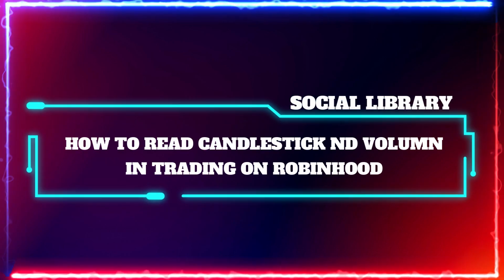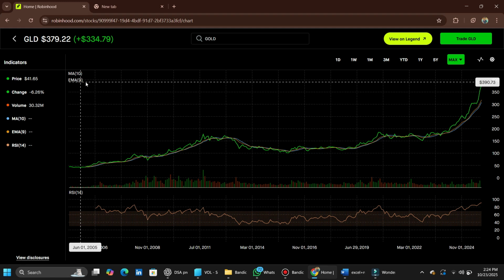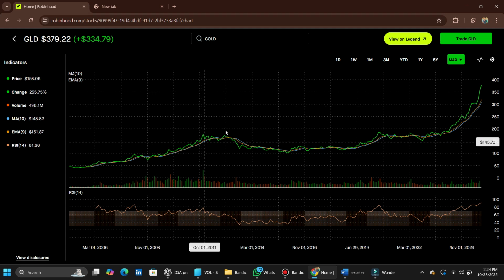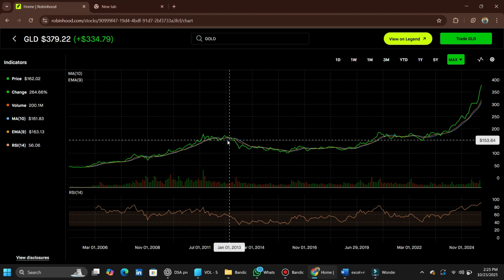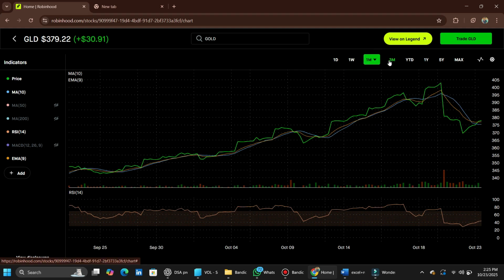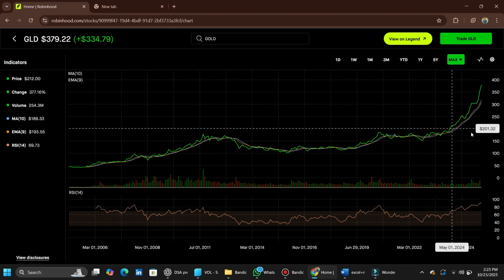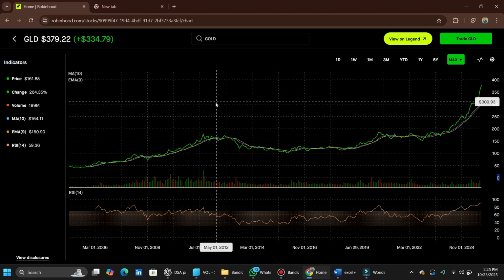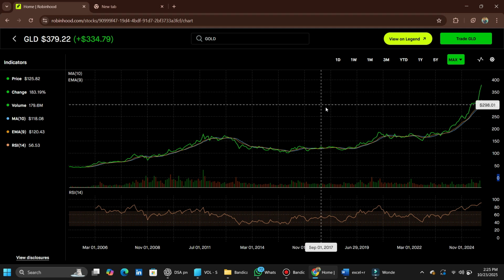How To Read Candlestick And Volume In Trading Robinhood (Quick and Easy)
How To Read Candlestick And Volume In Trading Robinhood

Learn how to read candlestick charts and volume bars in Robinhood. Understand what each pattern means for price movement. Perfect for beginners learning technical analysis basics. We’ll explain bullish and bearish signals clearly. Learn how to use volume indicators to confirm trends. Step-by-step visuals make chart reading simple. Master how to time trades using candlestick psychology. Build your skills in Robinhood trading chart analysis easily.